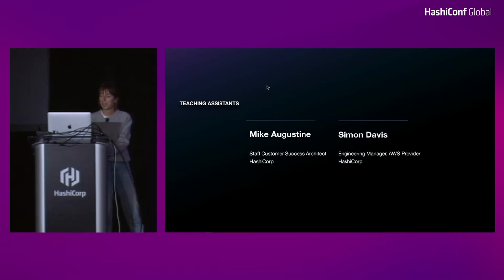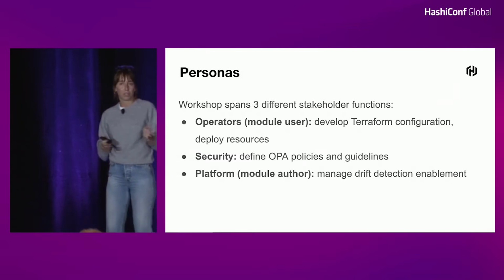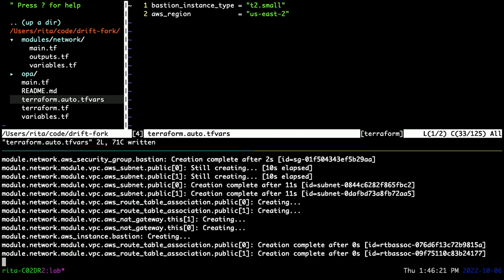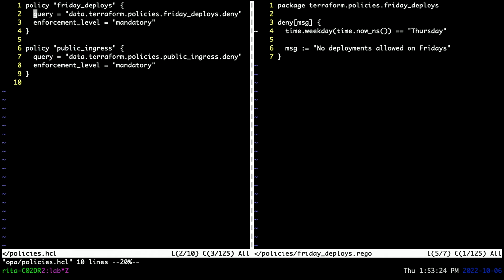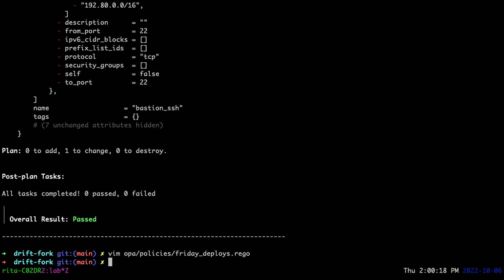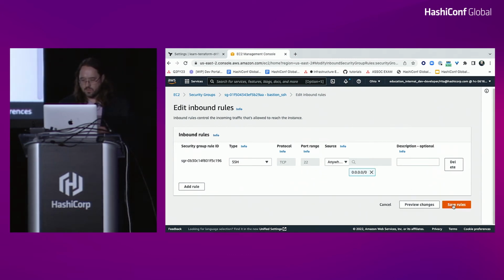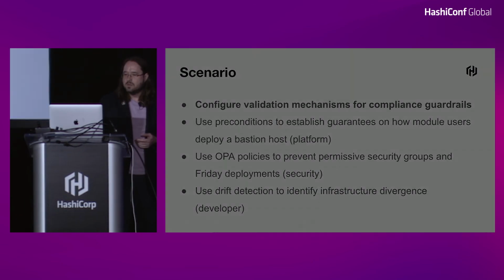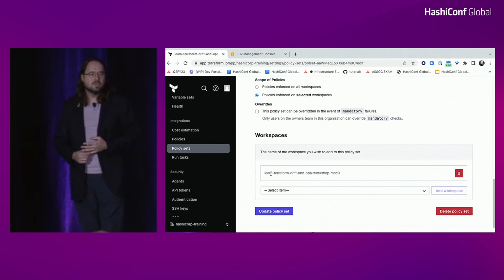Terraform Cloud Learn Lab: Validate Infrastructure, Detect Drift & Enforce OPA Policies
Use Terraform Cloud to detect drift and custom condition failures on your infrastructure and enforce Open Policy Agent (OPA) policies. More on policy as code

Use Terraform language features, Terraform Cloud, and OPA policies to ensure that infrastructure meets application and security requirements.

Speakers: Rita Sokolova & Robin Norwood